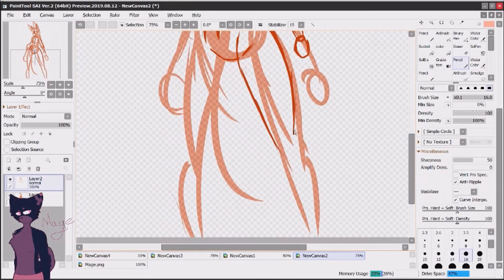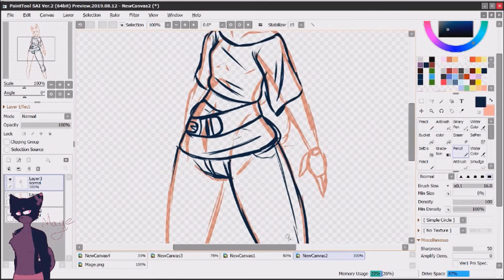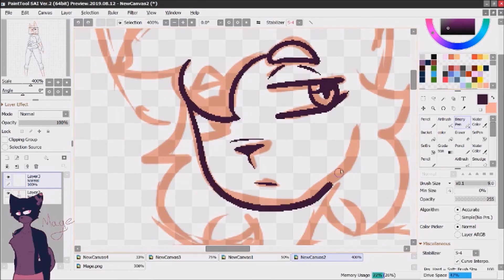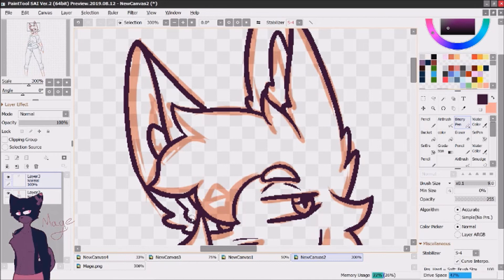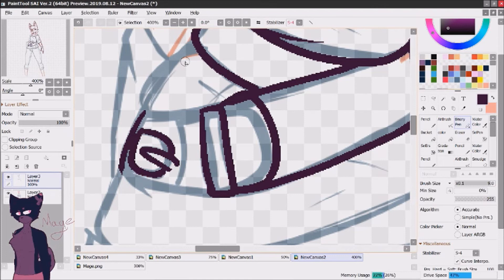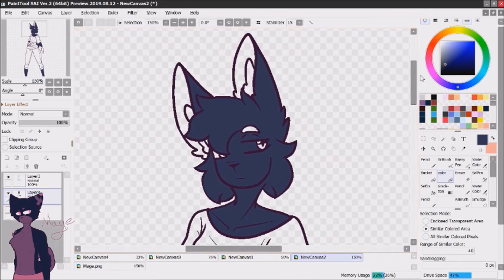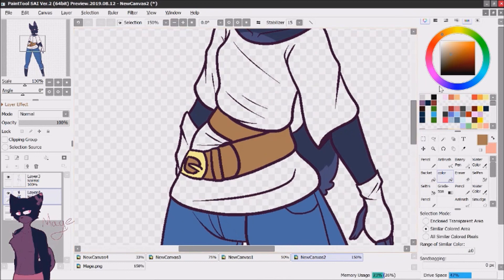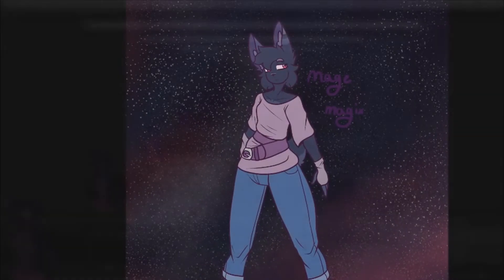character redesign//Mage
hi hello I'm going onto different things now as the animation meme community is just not for me and I'll be making a video on that next week. also yes I know this one wont get as many views, 1. my channel is dead, lol, 2. it's not my usual content that you guys like, and 3. it's Christmas.

anyways this is Mage he's a good boy most of the time feel free to draw him if you guys want i thought he was fun to draw